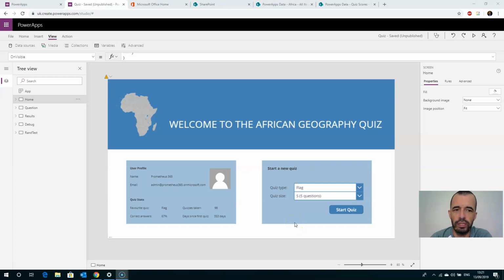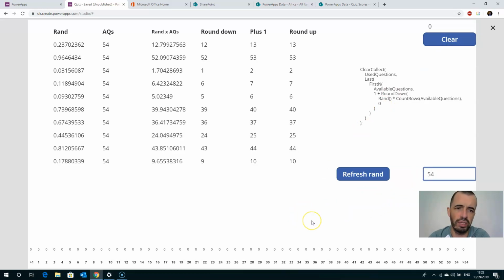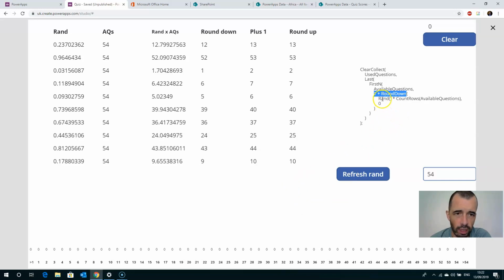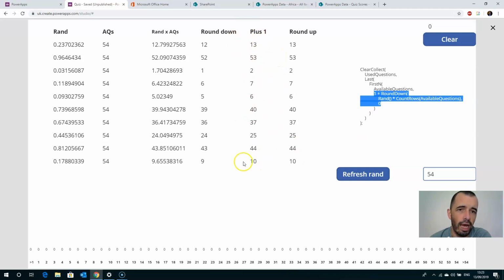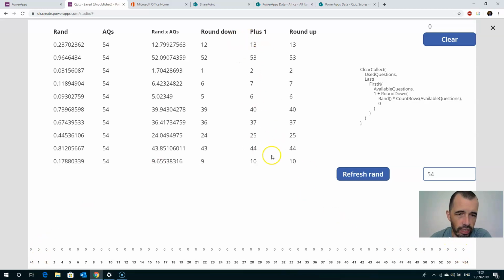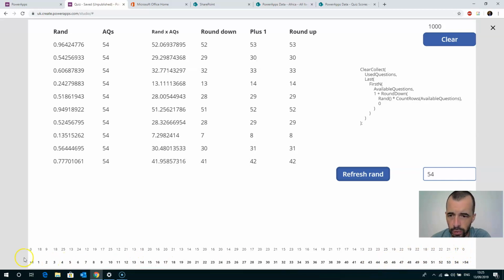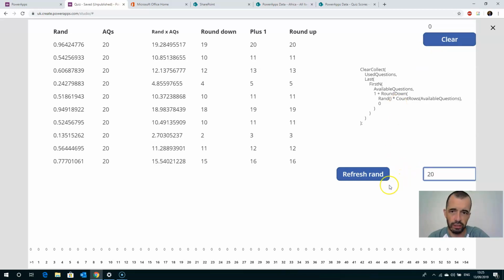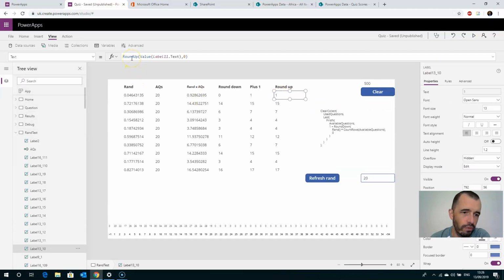Quiz - 4/9 Rand Test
Rand Test screen of my PowerApps quiz app.